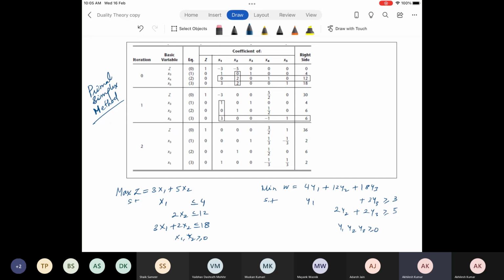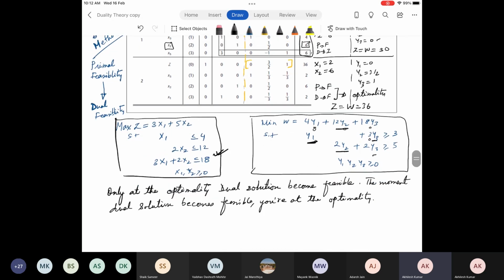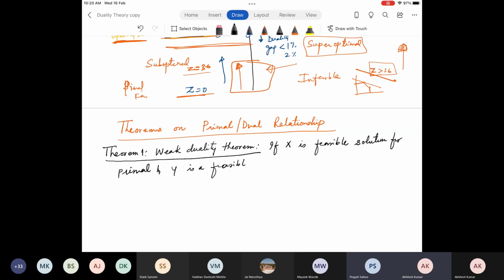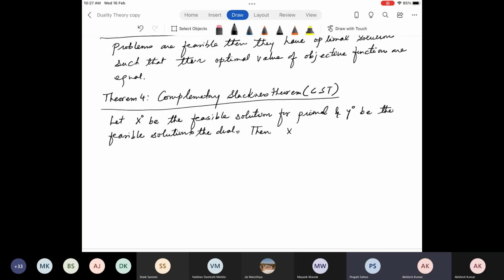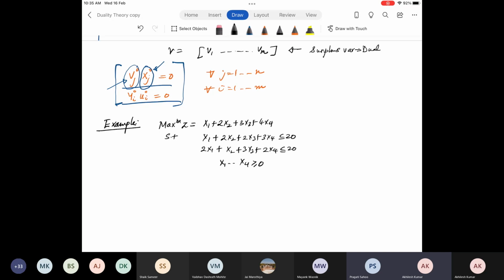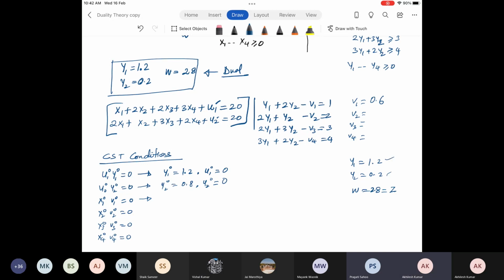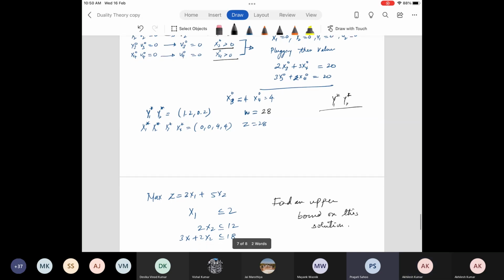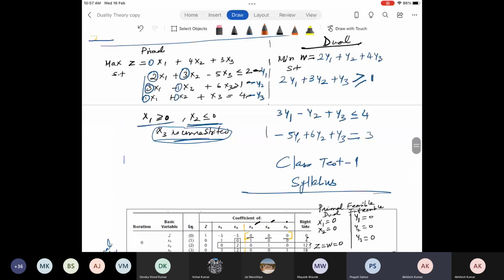IM 20204 Wednesday Lectures 20220216 043039 Meeting Recording